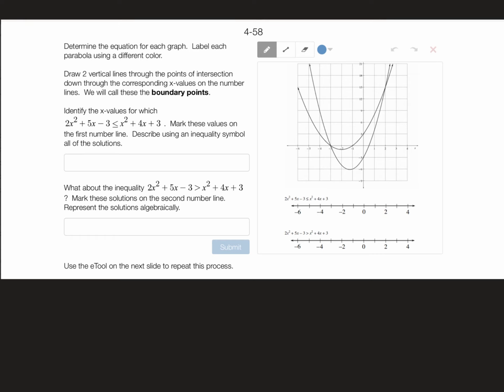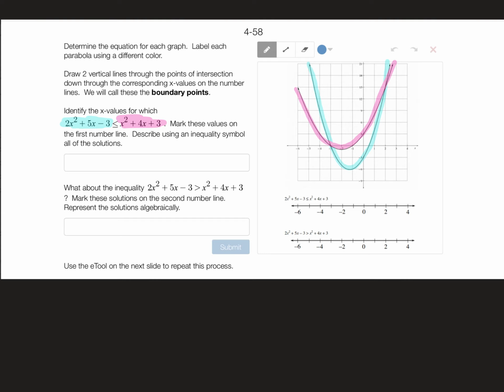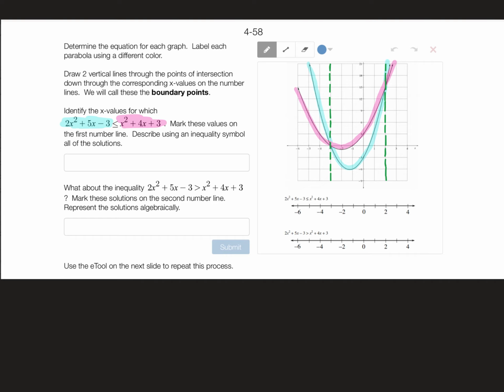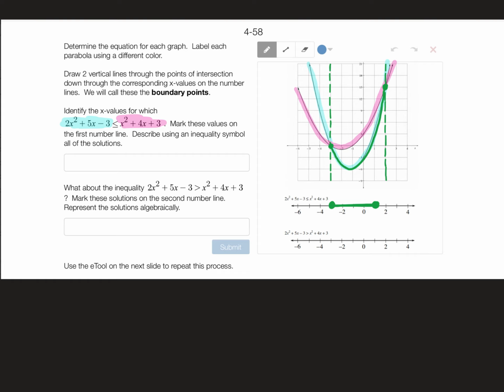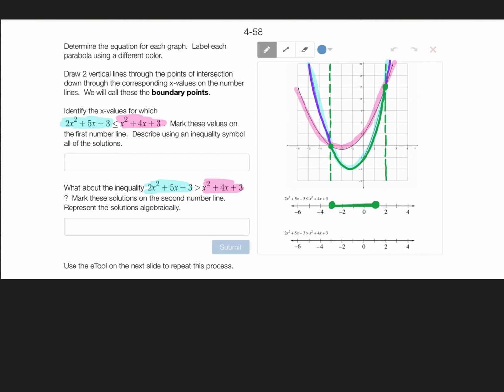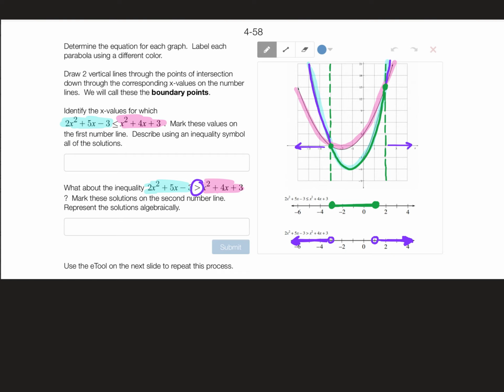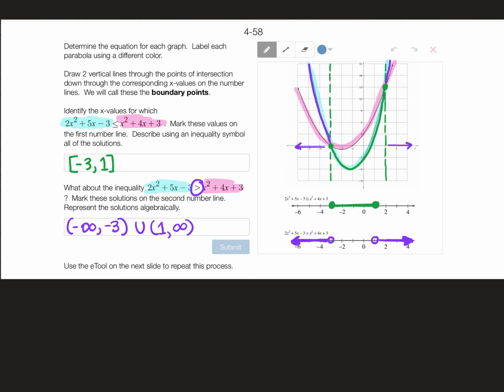HA2 4.2.1 slide 4